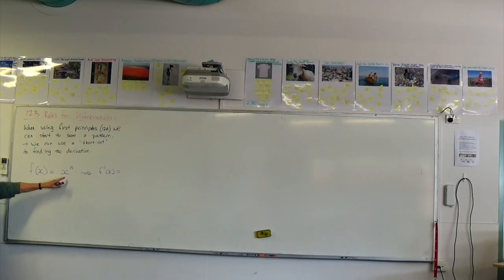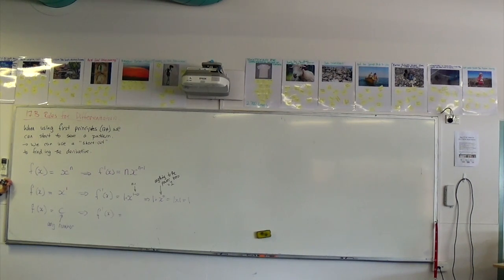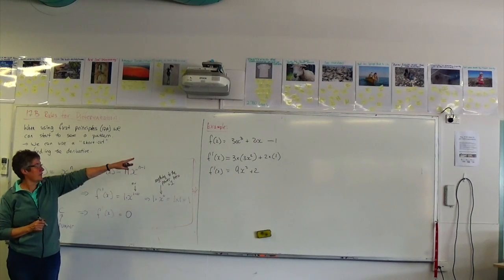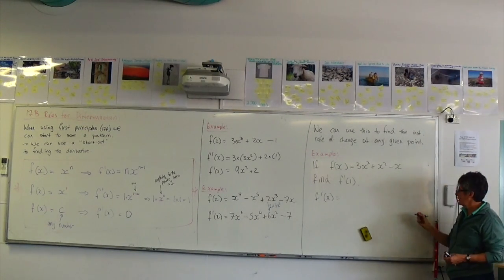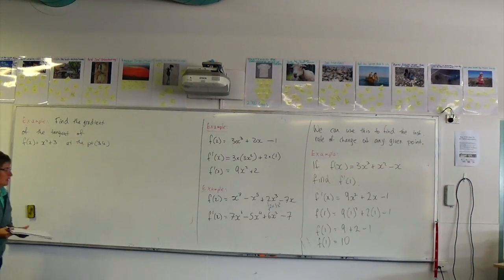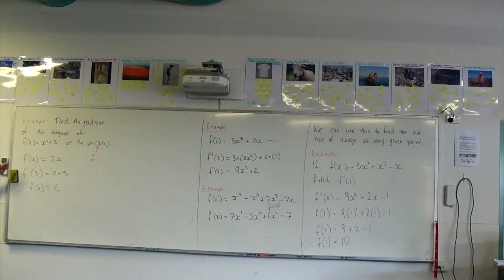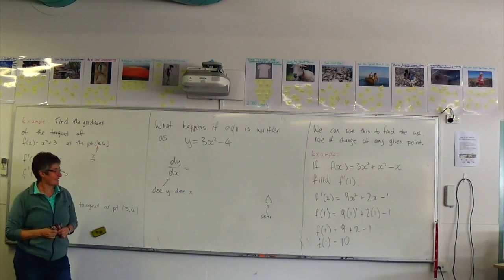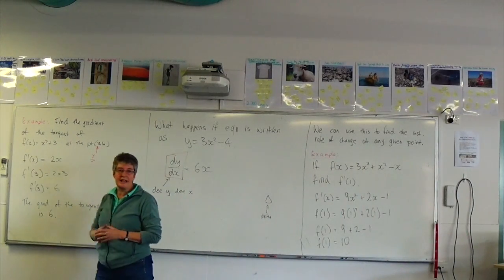Finding the derivative by Rule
11MMCAS  - Finding the derivative by Rule